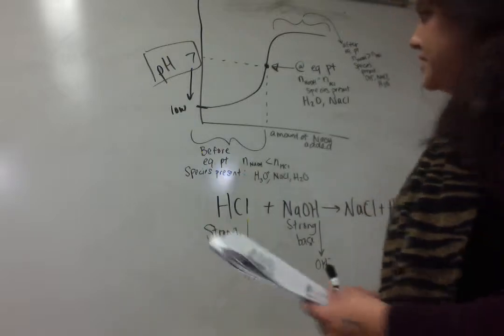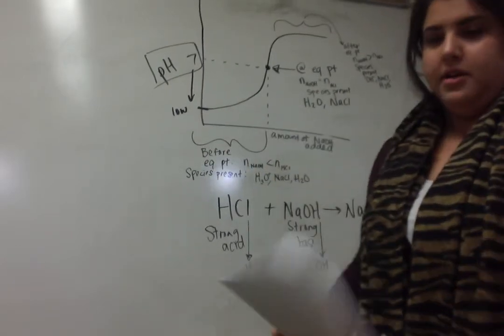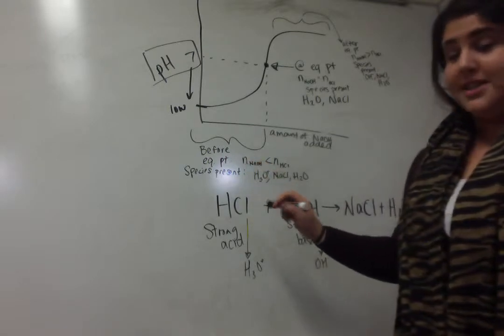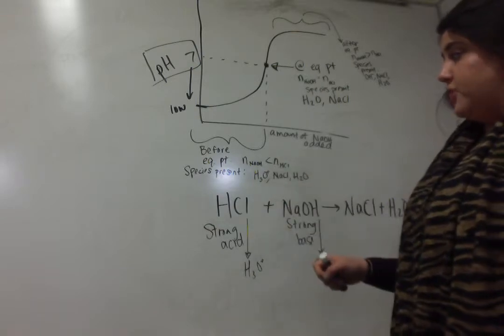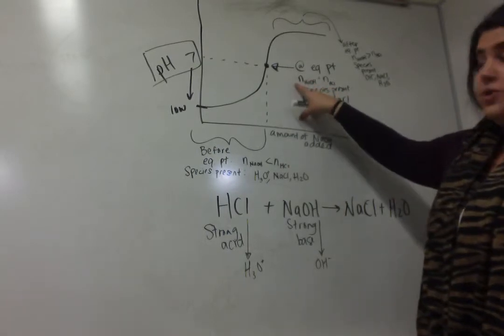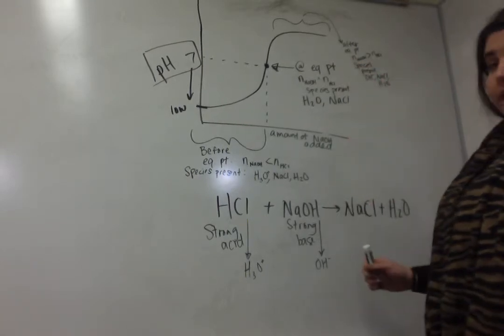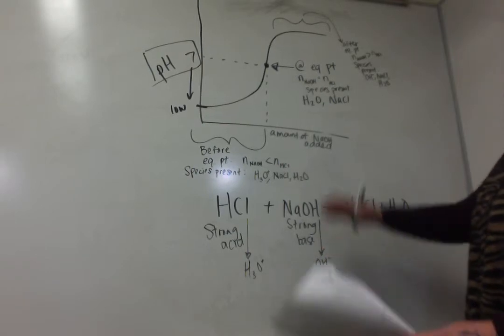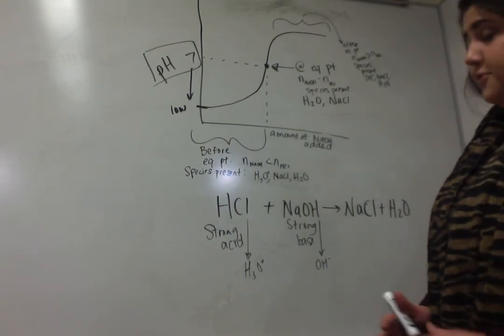TESC 141 Strong Acid Strong Base Titration Video 2